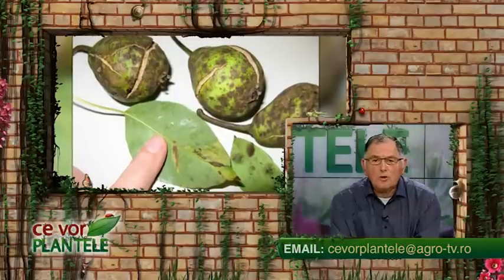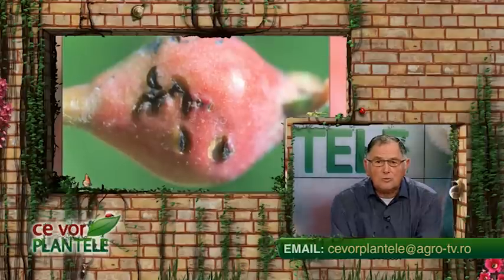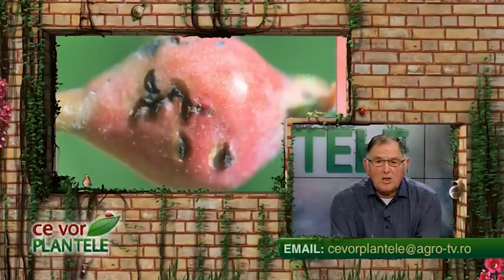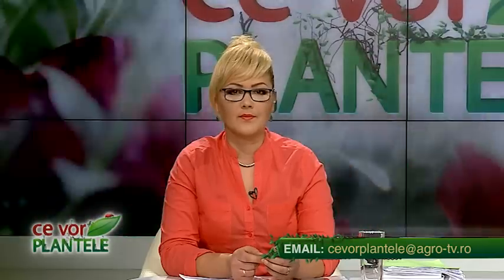ce vor plantele cristina ghibu 2019 01 24 partea1